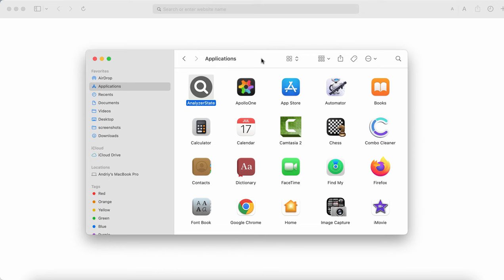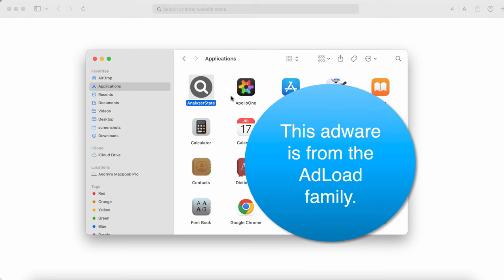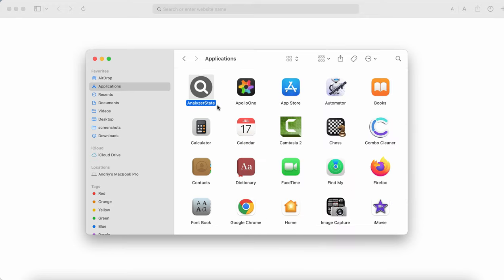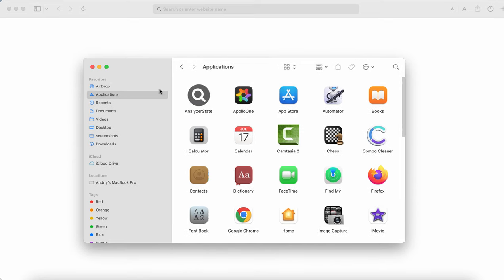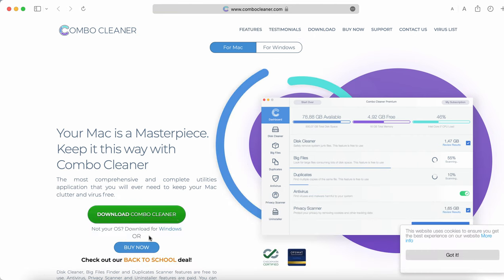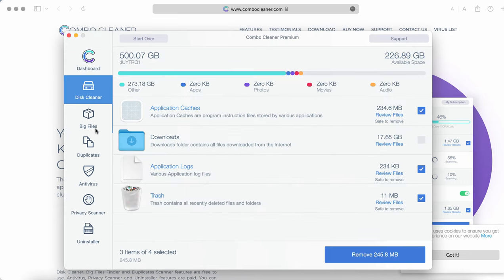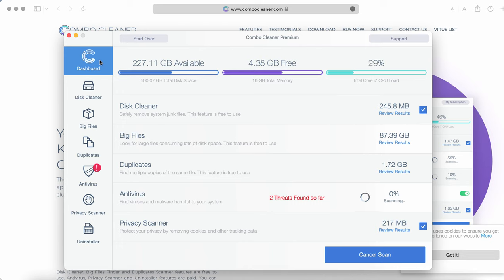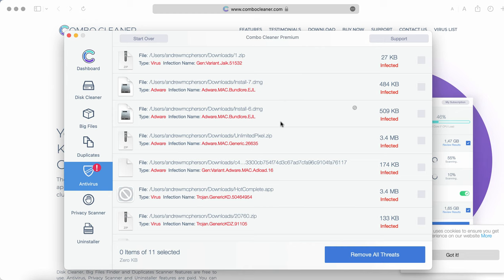AnalyzerState adware removal (Mac).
AnalyzerState is a new adware-type application designed solely for Mac computers. The adware is from the AdLoad family. It specifically attacks Safari browsers, based on our analysis. The adware is spread through fake software or browser update alerts, so in most of the cases users download and install it unintentionally. Remove the AnalyzerState adware with Combo Cleaner Antivirus or follow the manual suggestions given in the video tutorial.